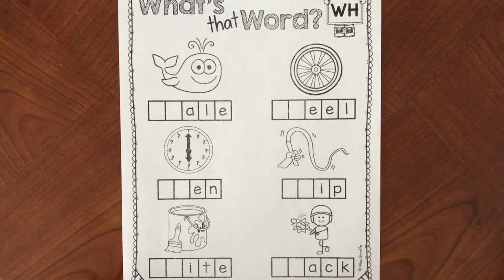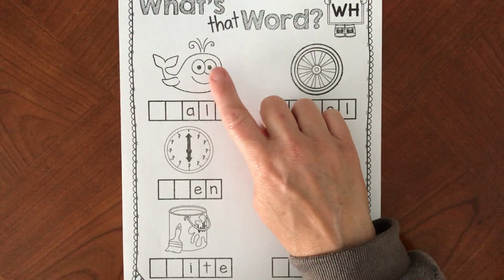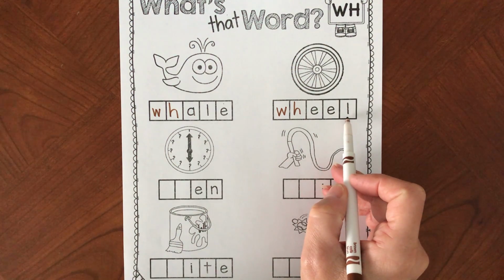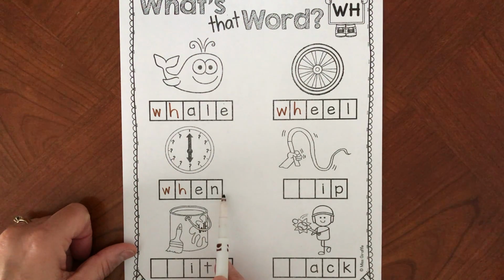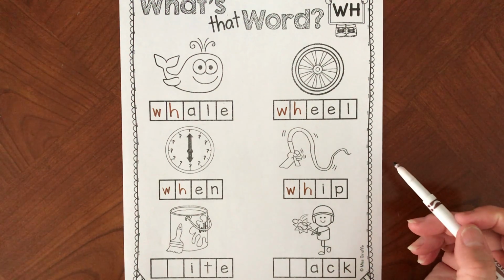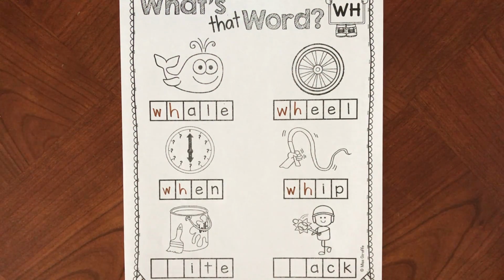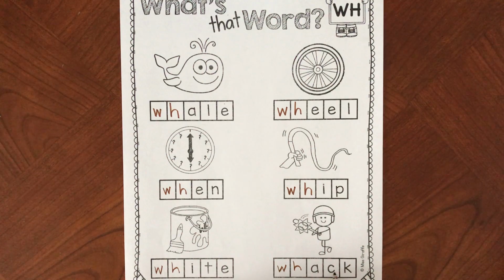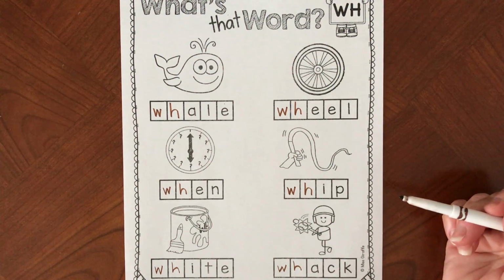Add "wh"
Add "wh" to make the words